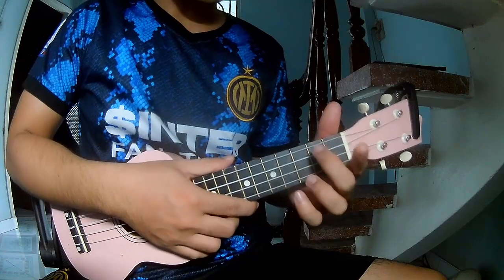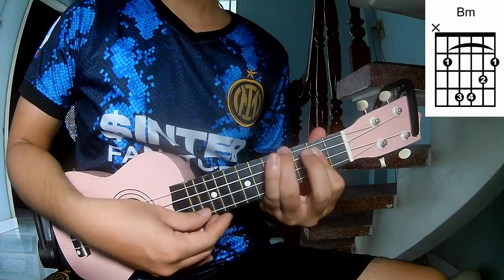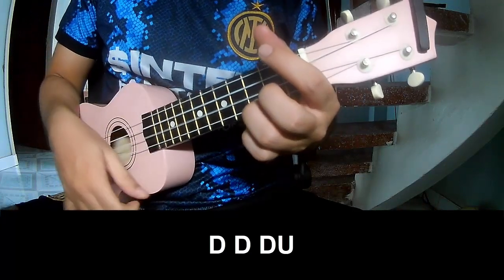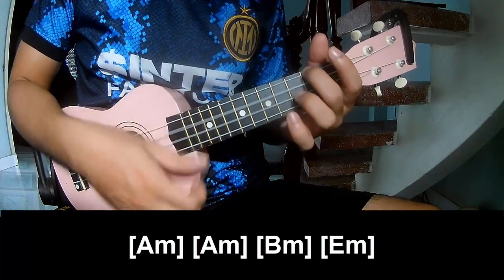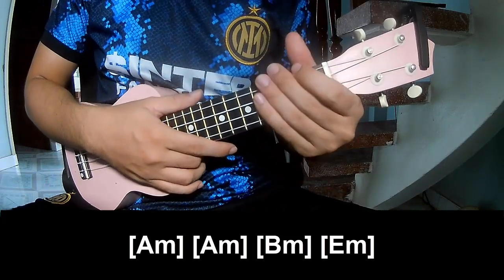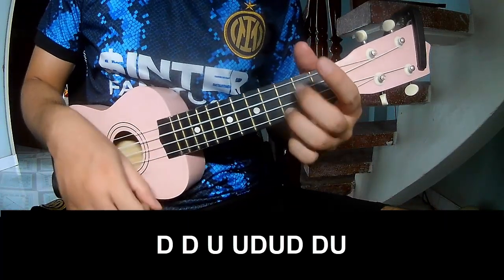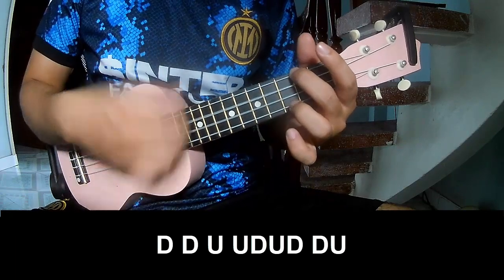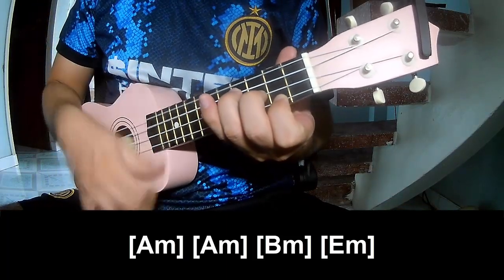How To Play Ukulele What's The Time Where You Are By Troye Sivan